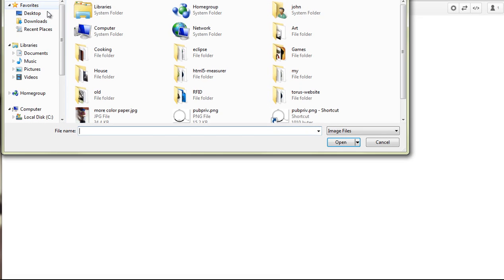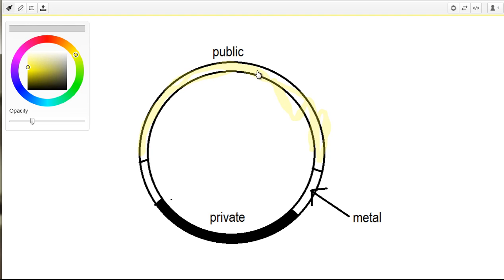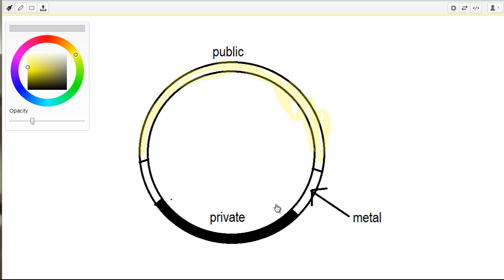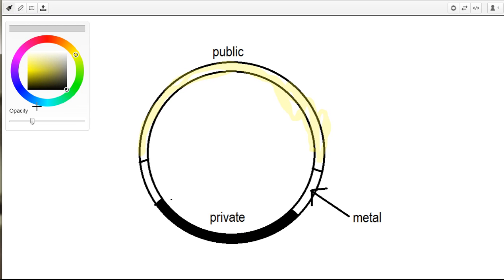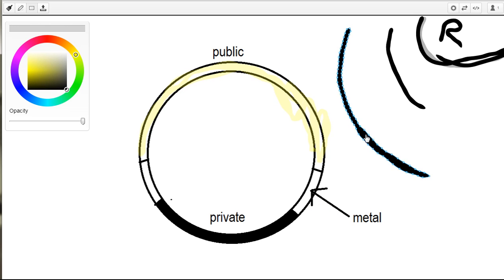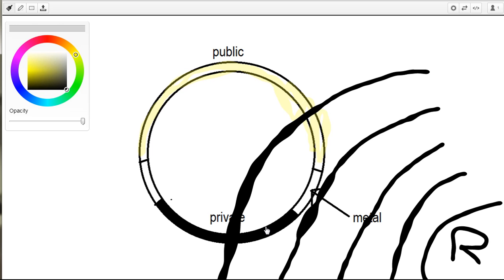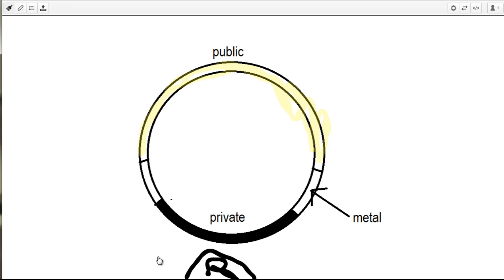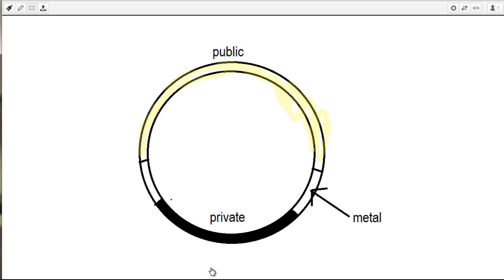NFC Ring Security Design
Why we have a public / private section on the NFC ring and what that means for you.